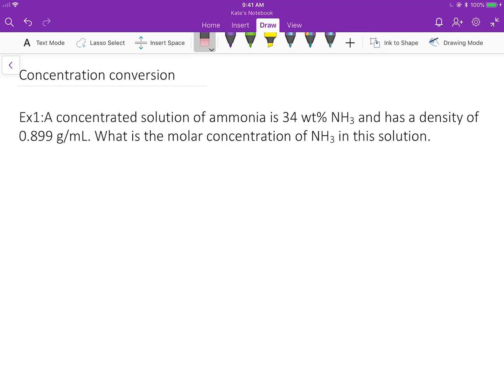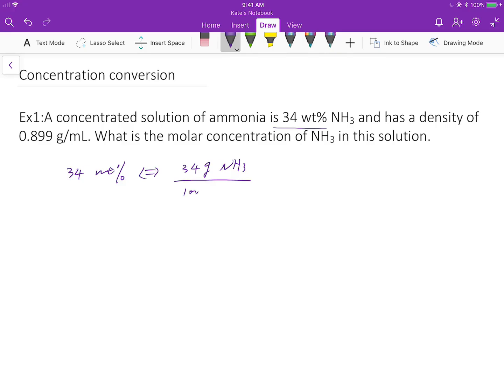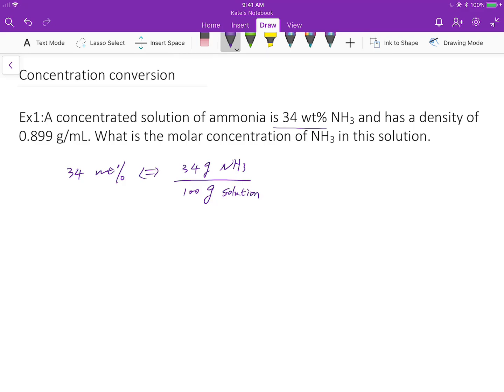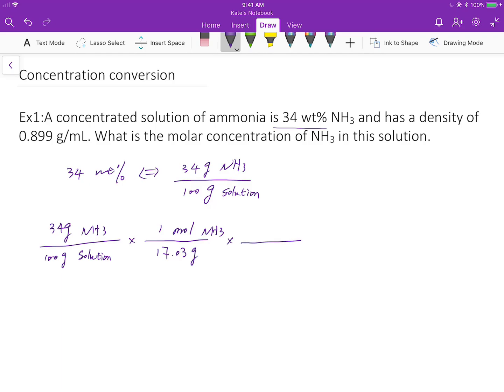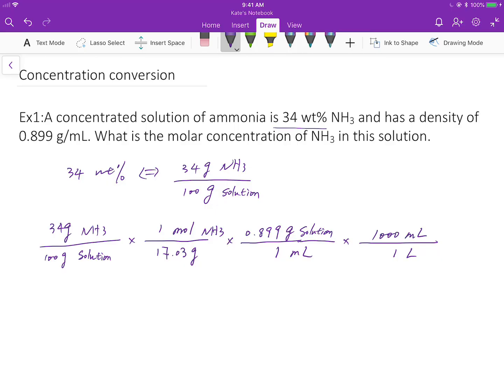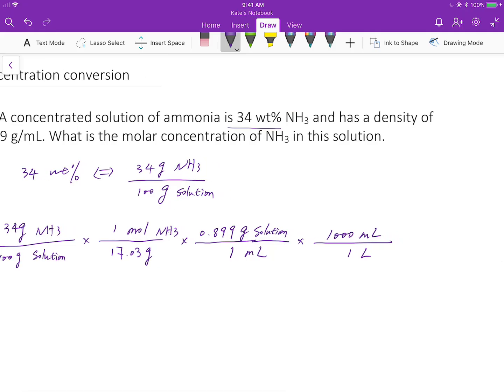How to Convert wt% to Molarity (molar concentration)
To see more concentration formula of a substance, go Feel free to print out the formula to solve your homework problems.